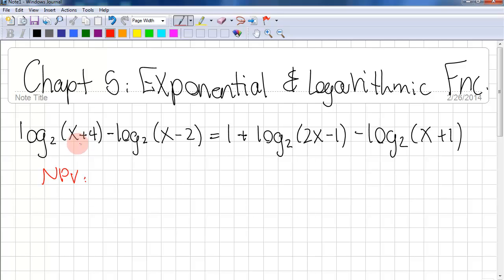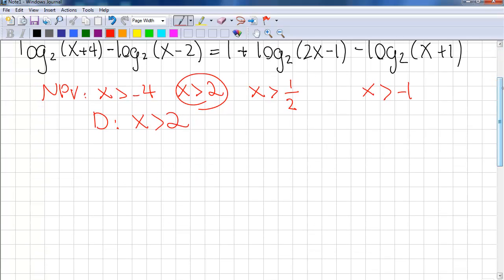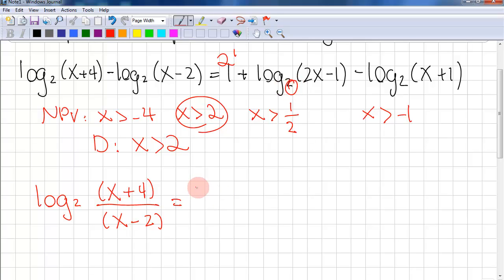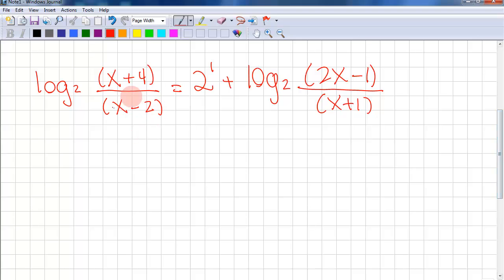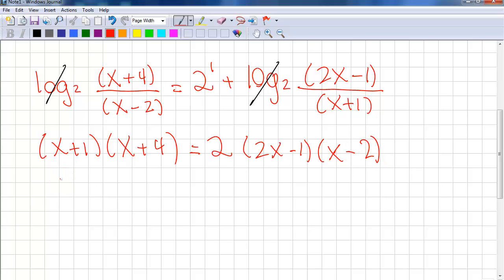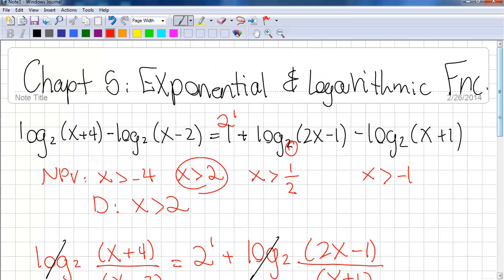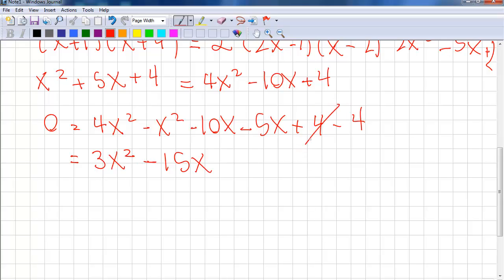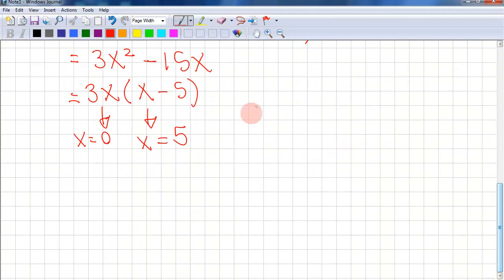PreCalculus 12 Chp 5 Solving Logarithmic Equations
This is an example solved by using exponentiation.  This is done by one of my students, Golnar.

The first line of the solution has an error.  2^1 should read "log base 2 of 2^1".